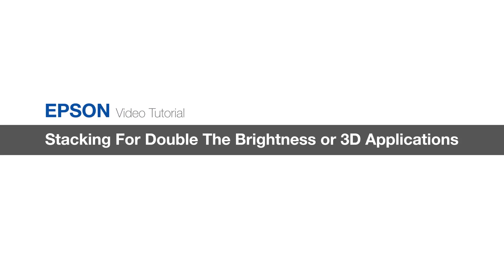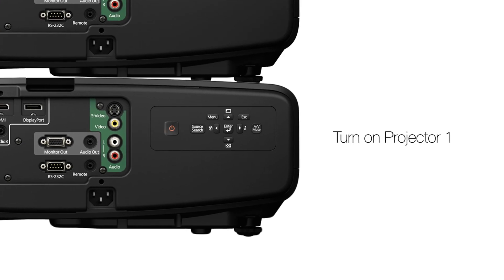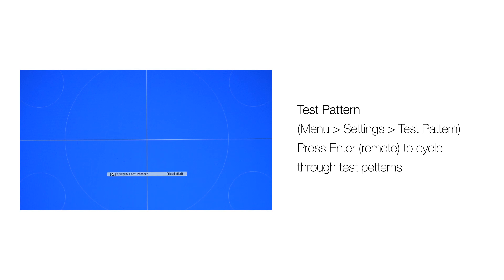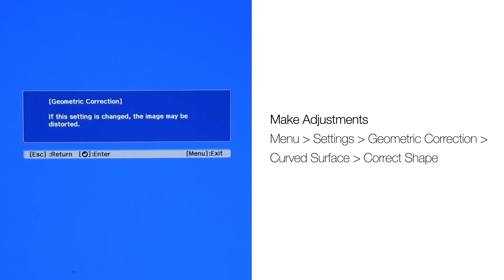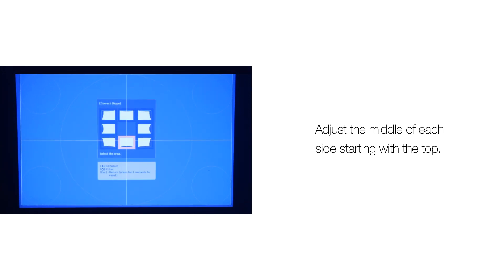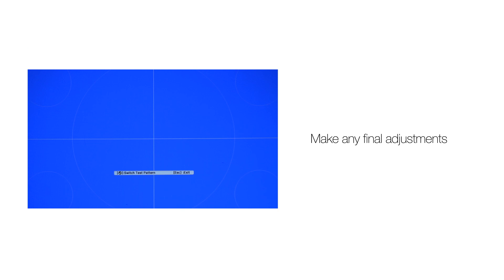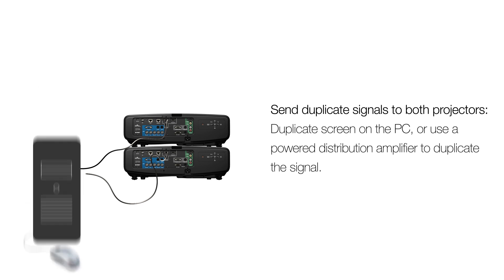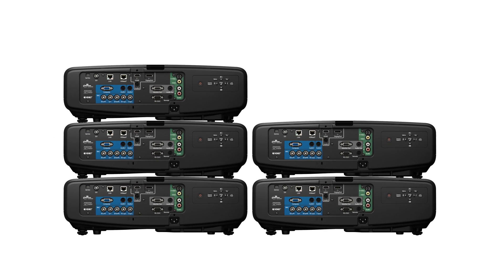Epson Projectors | Stacking Multiple Projectors for Increased Brightness and 3-D Projection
Learn how stacking multiple lower cost projectors can match the color brightness of a single high-brightness projector.